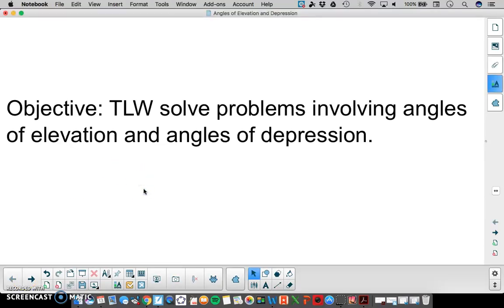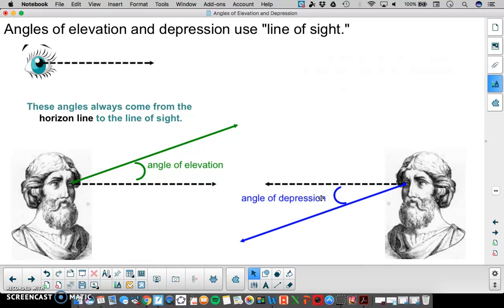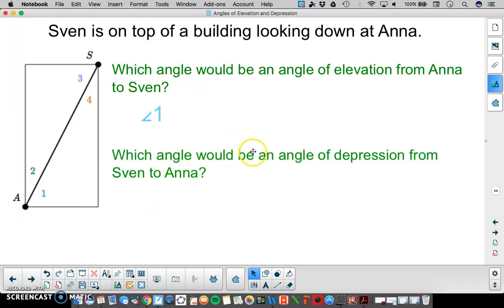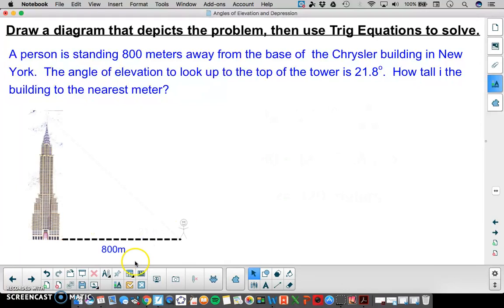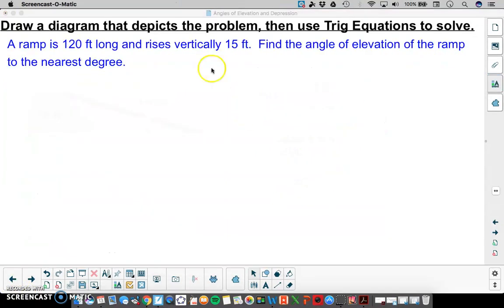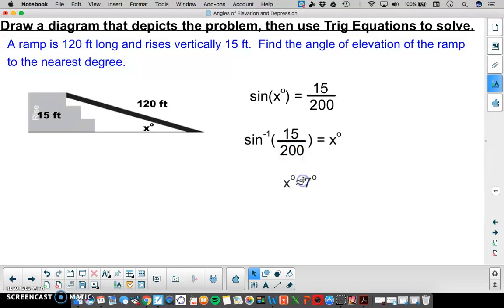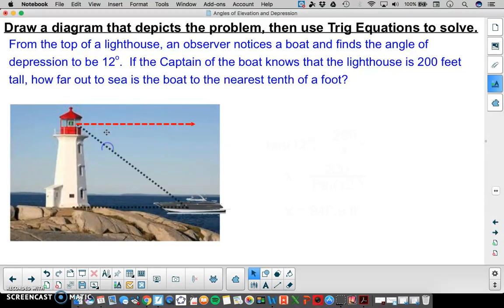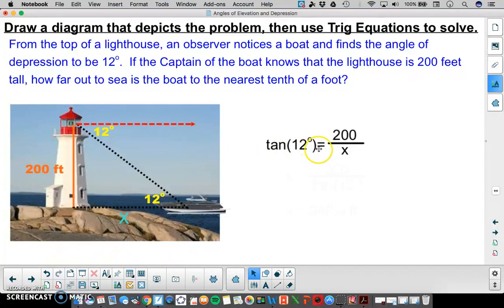Angles OF E&D